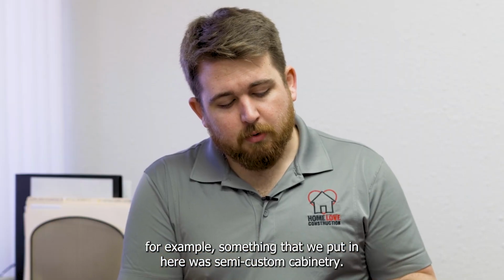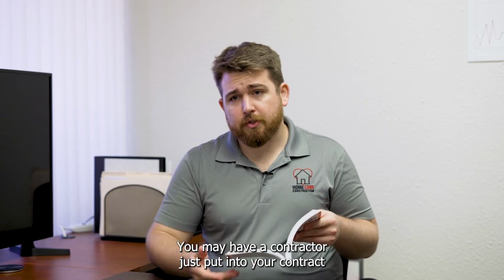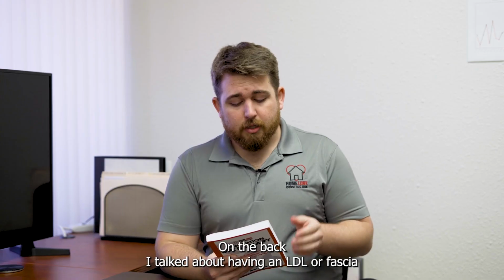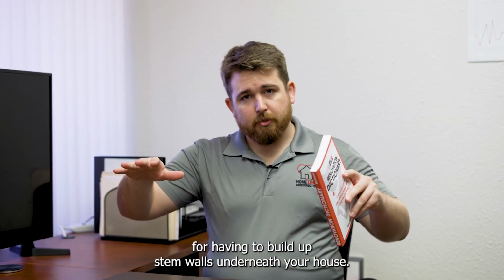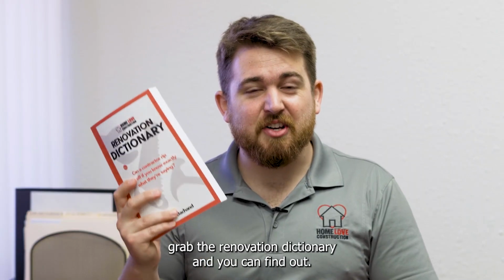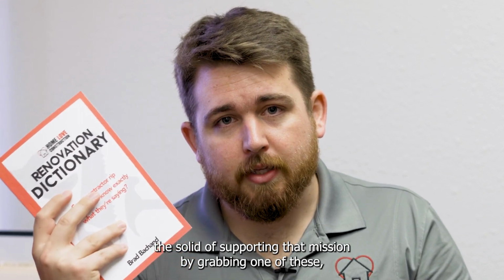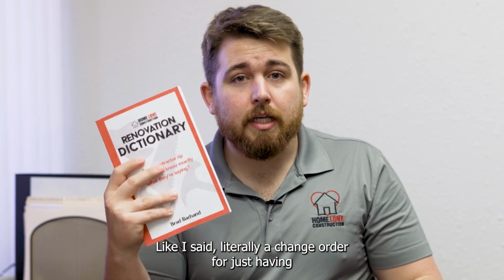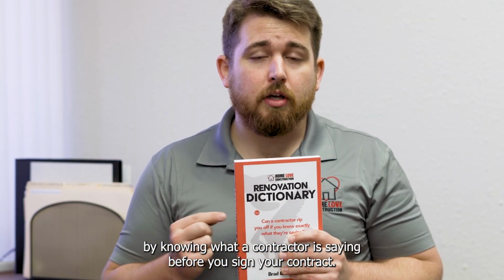How To Keep Your Contractor Honest | The Home Love Construction Renovation Dictionary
Are you confused after you talk to your contractor? Do you find yourself hesitating to ask questions for fear of having more questions than before you asked? Do you suffer from jargon? The Renovation Dictionary is the solution you need. Never be confused, tricked, or brushed off by a contractor again.